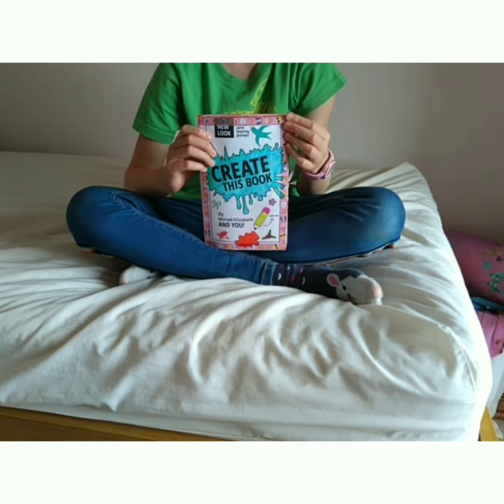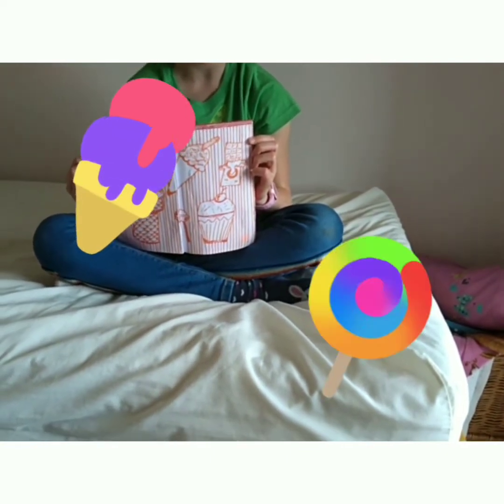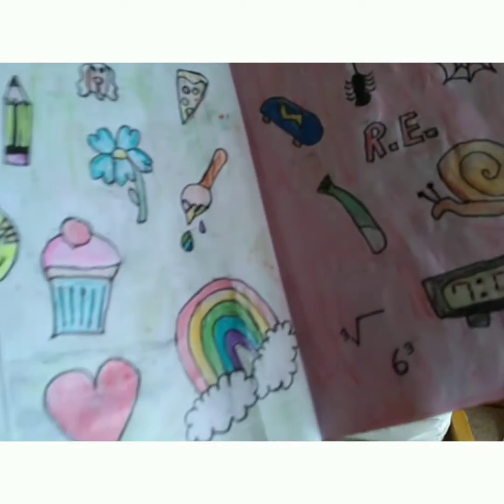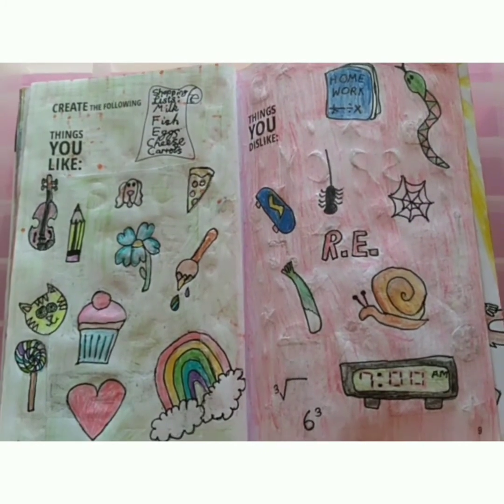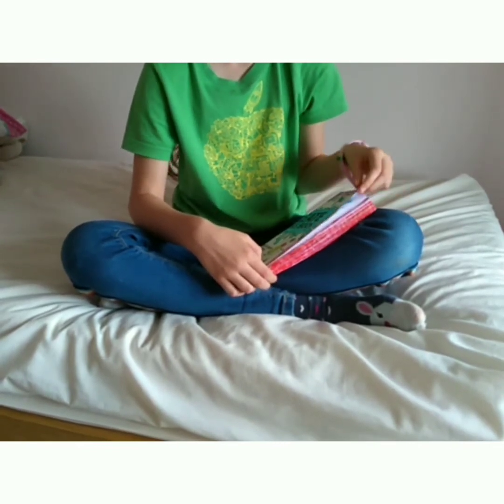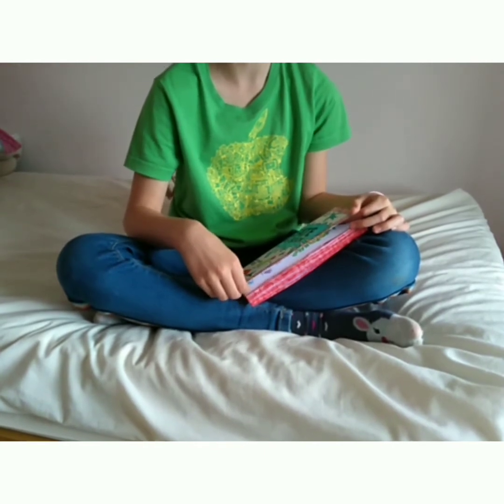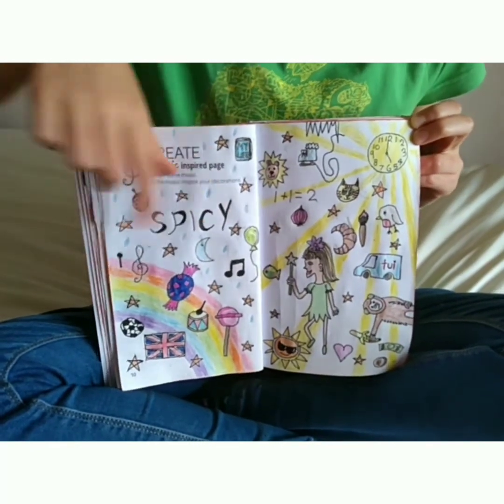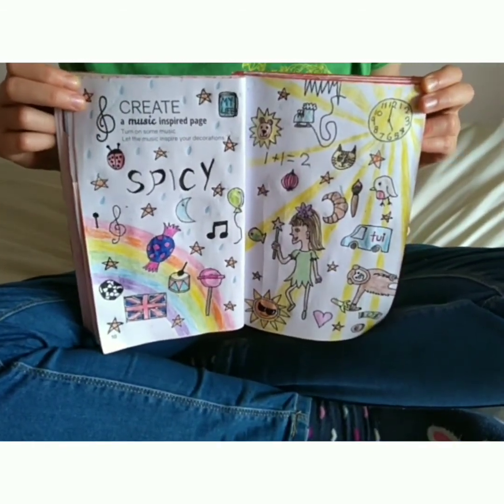Create This Book 3 | Monochrome, Likes and dislikes and Music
In this video I'm going to be choosing one colour (different shades allowed), you'll get to see some of my likes and dislikes and try and stop what music I've been listening to (and which adverts!)